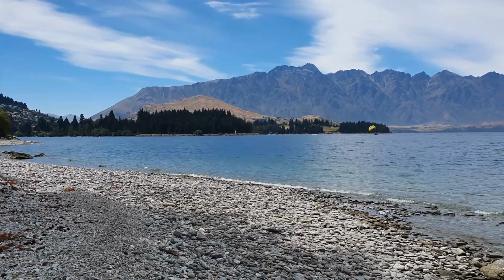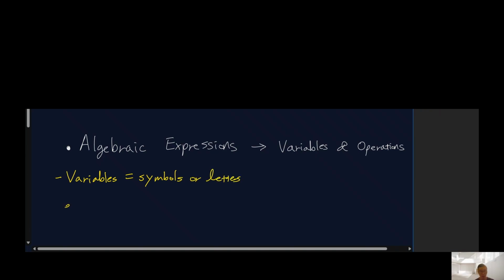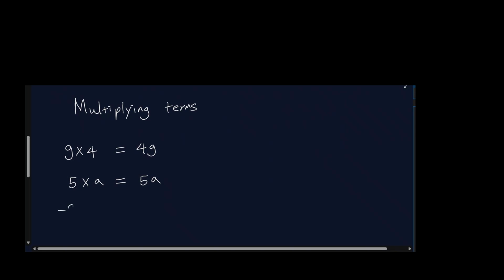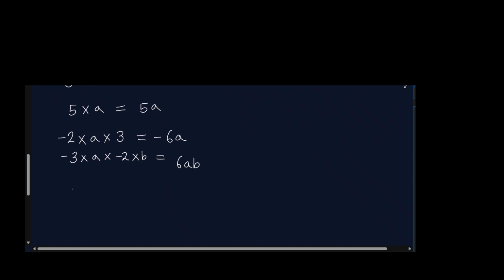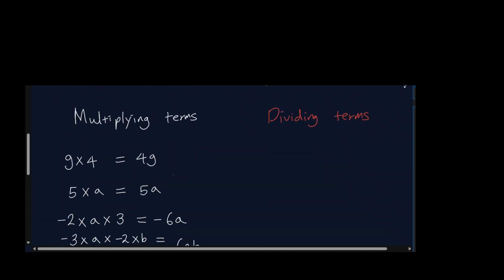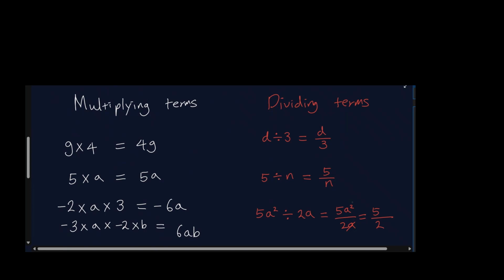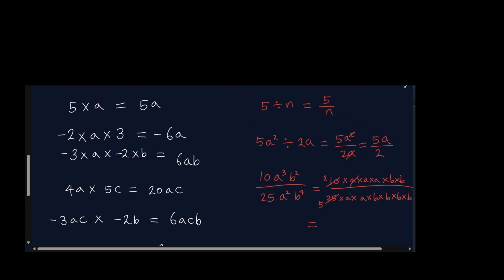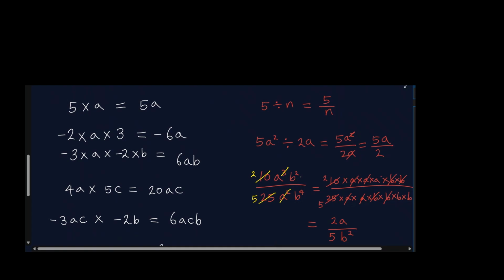Algebra1 intro multiplying dividing terms for Y9 and K-8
This is the introduction of Algebra for Y9 (NZ) and K-8 in American students